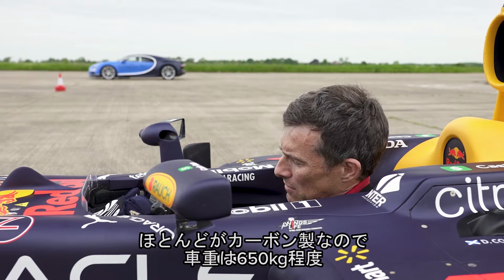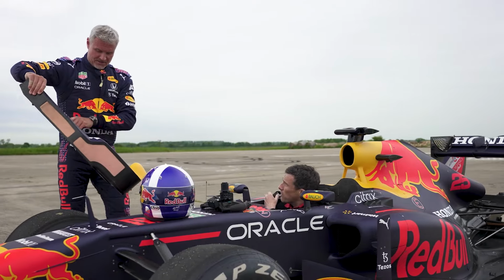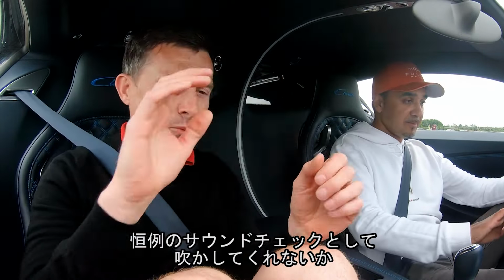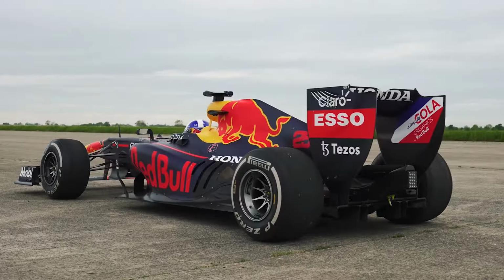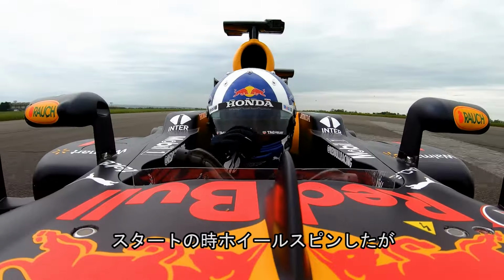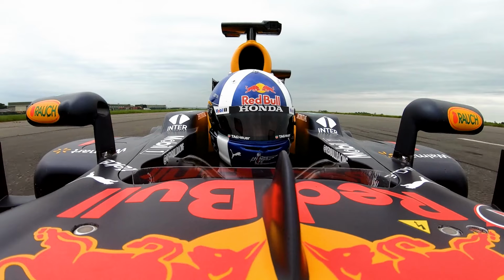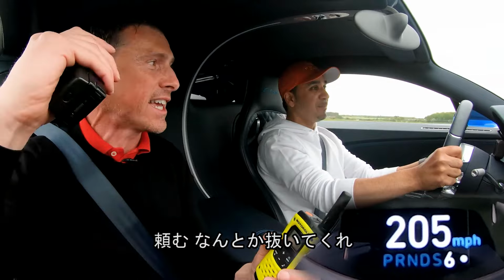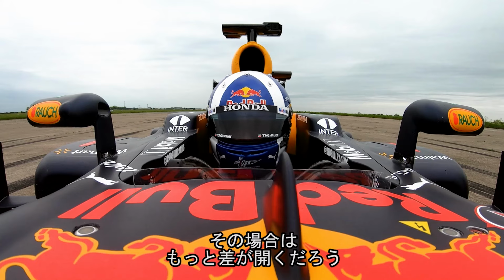【史上最高のドラッグレース！】レッドブル RB7 (F1マシン) vs ブガッティ シロン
今回は史上最高のドラッグレースになりそうです…
なんと、レッドブルのF1マシンとブガッティ シロンが直接対決します！

言うまでもないですが、F1マシンハもちろん、シロンのスペックは今までの車とは全く比べようもないです。 シロンは8.0L クワッドターボ W16エンジンを搭載し、もはや天文学的と言える 1,500馬力と1,600Nmのトルクを発揮します。車重はかなり重い1955kgです。

そして、F1カーは2011年の世界選手権で優勝したレッドブルのRB7です。 2.4Lの自然吸気V8エンジンを搭載し、750馬力を発揮します。 馬力だけを見るとシロンのW16エンジンとkyらべ手不利と思うかもしれませんが、車体のほとんどがカーボンファイバー製で、重量はわずか650kgであることを忘れてはいけません。

結末が見逃せません！馬力で勝るシロンが勝つか、車重が軽量なF1マシンが勝つか、結果を見届けましょう！